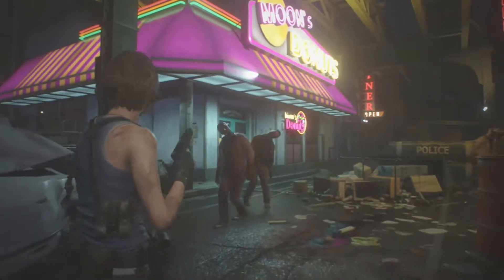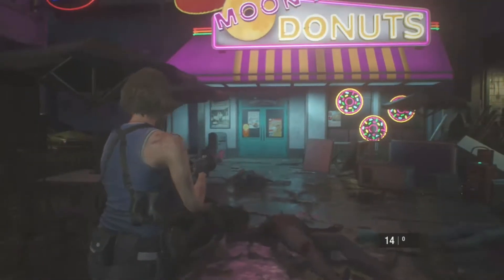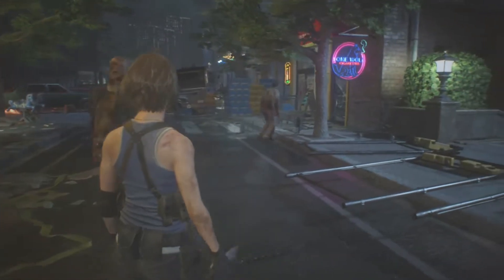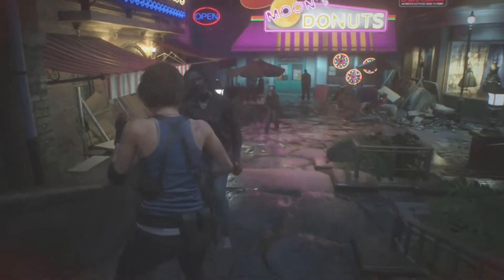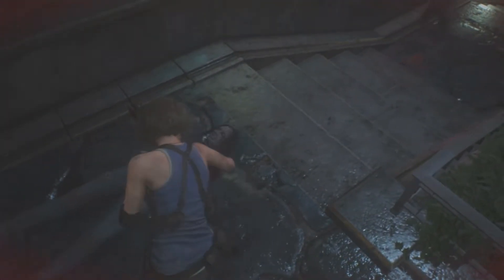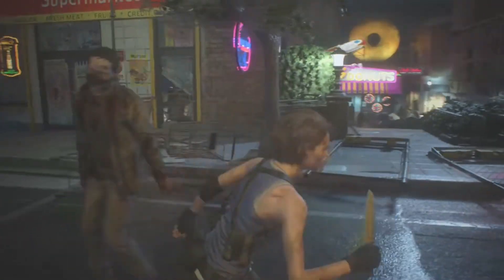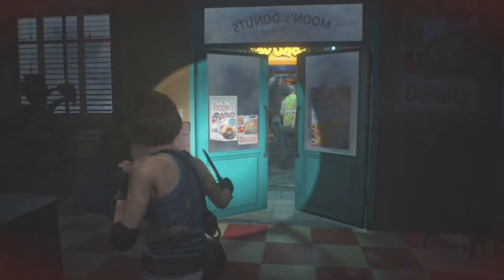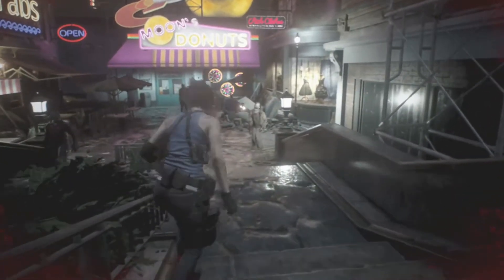Resident Evil 3 How to Deal with any Zombie RE3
Here are a Few Ways to deal with RE3 Zombies in Demo and should be in Full Too, Hearding them together for a better outcome or Blowing them up with red barrows or the old ways No Guns just Dodgeing. enjoy